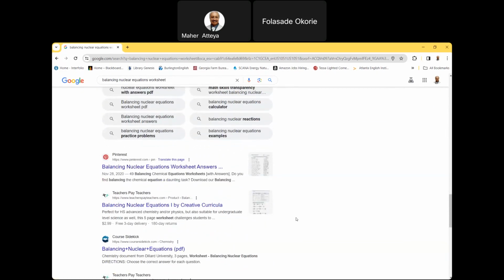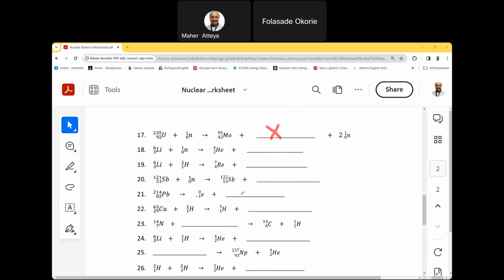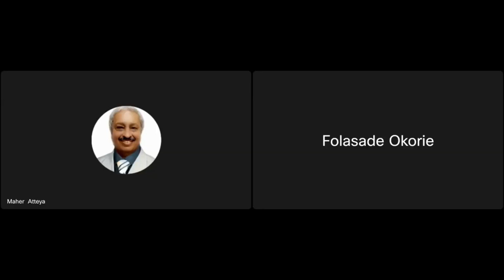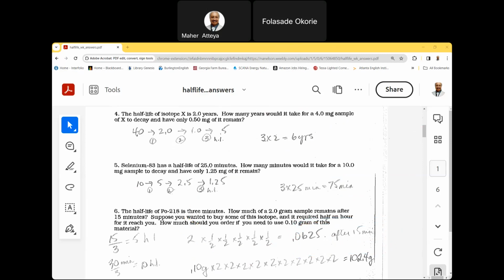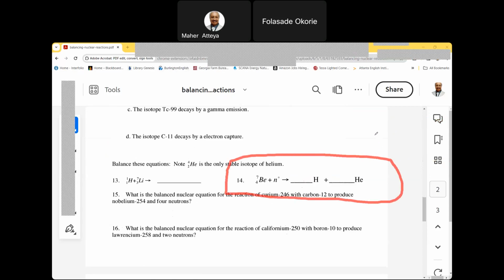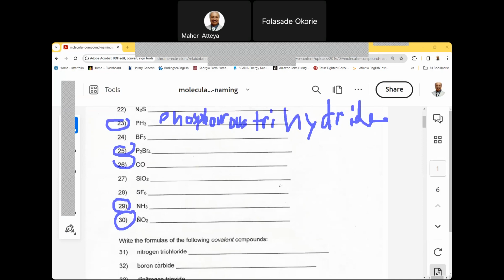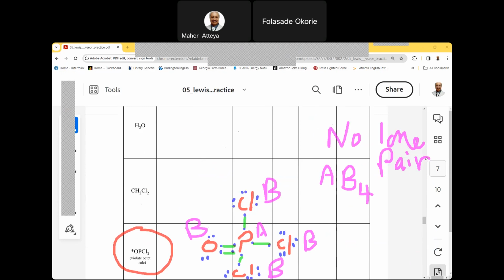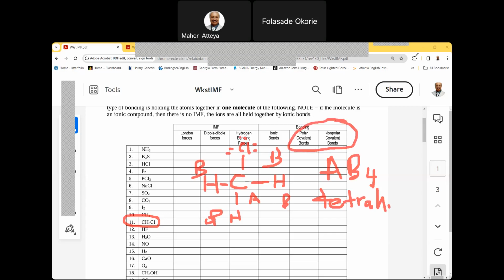CHEM 1151, Survey of Chemistry 1, Quiz 2, Exam 2 Review